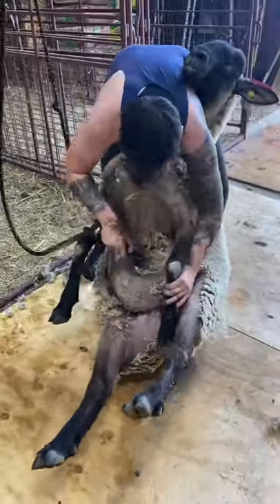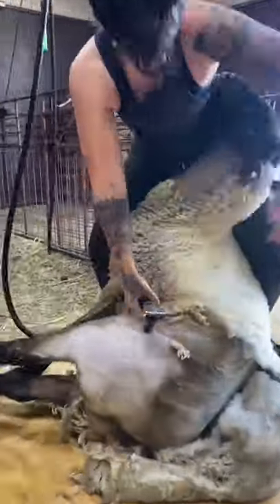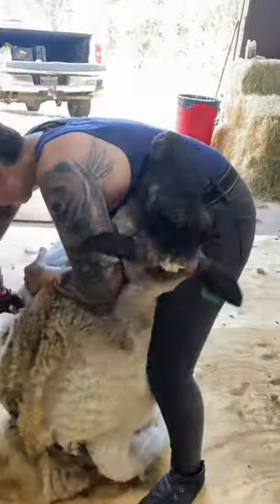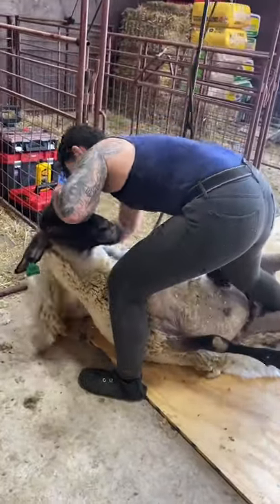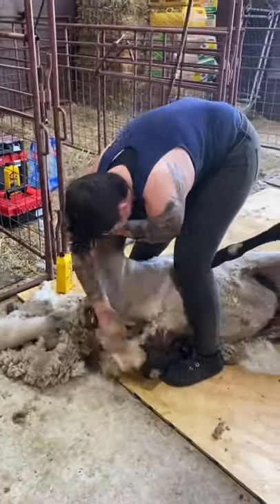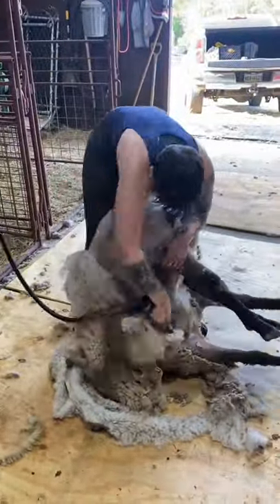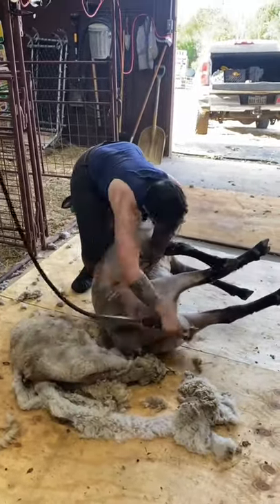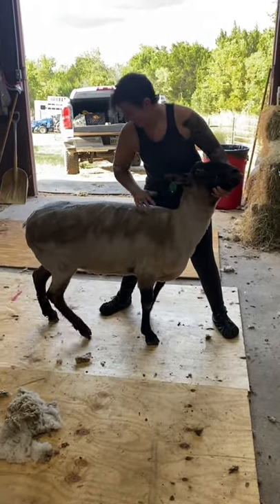Huge Whether Shorn